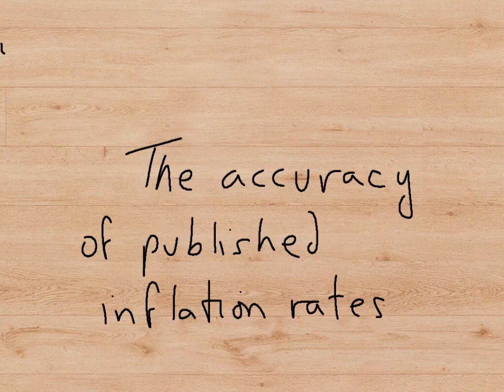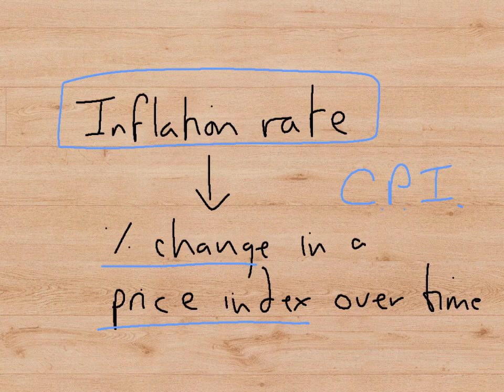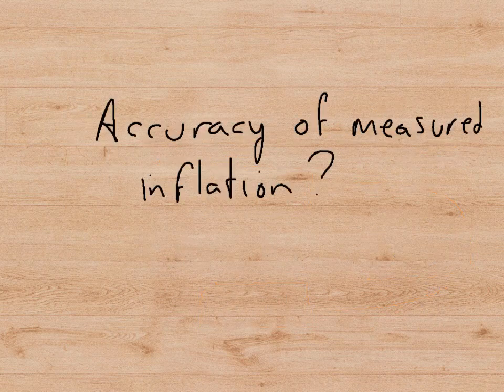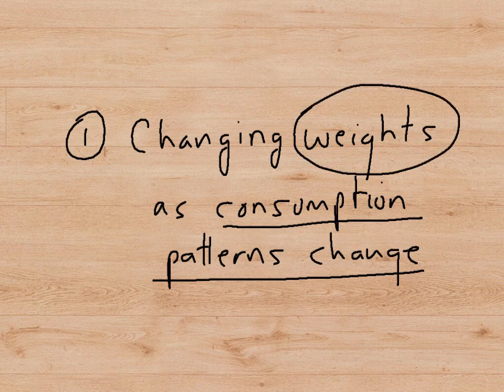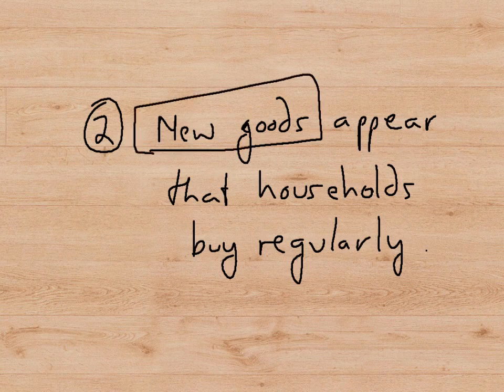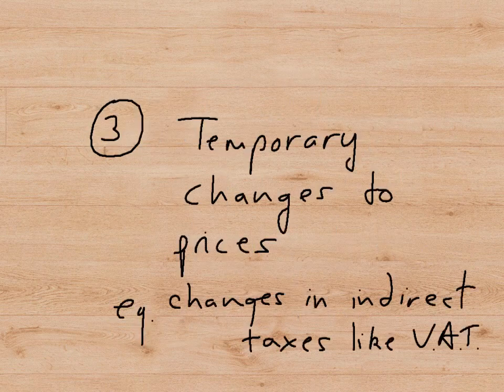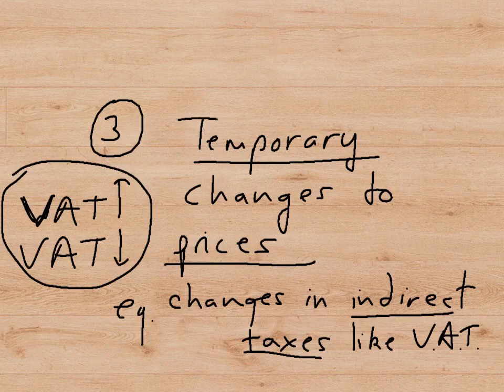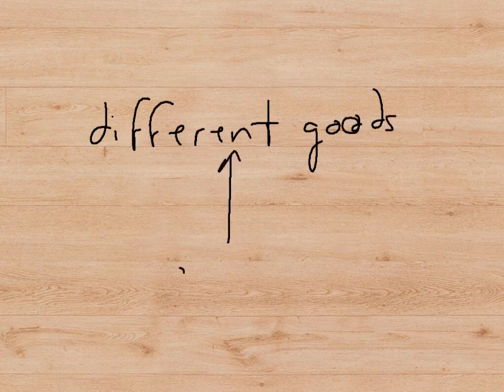15 THE ACCURACY OF PUBLISHED INFLATION RATES